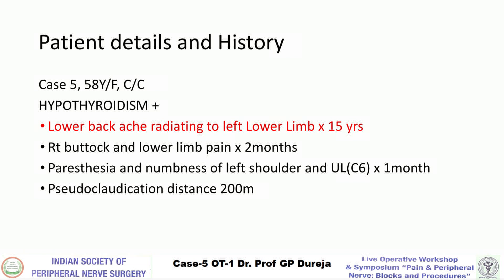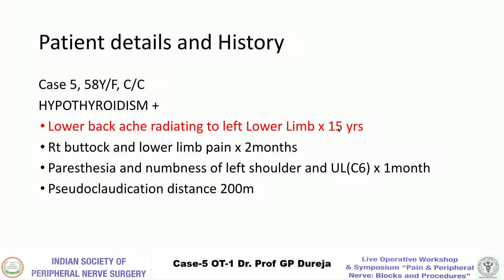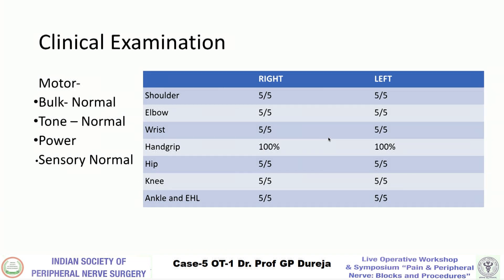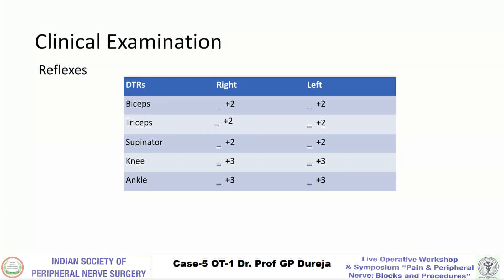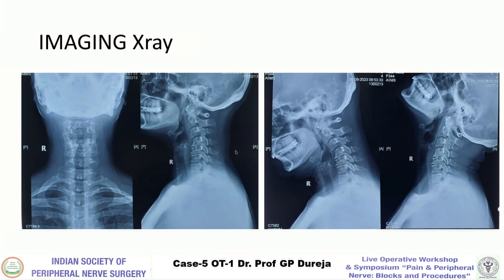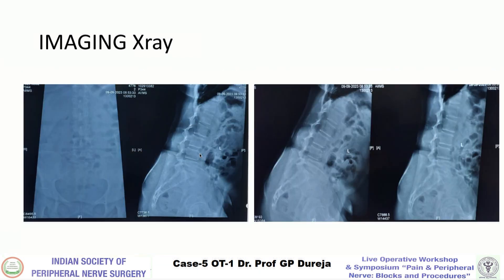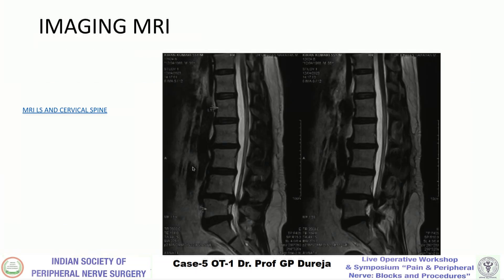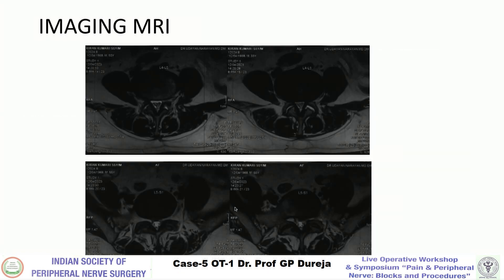Case 5, OT-1 | Pain workshop Day-1 (14 Sep 2023) | TV Health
Workshop Title: Live Operative Workshop & Symposium on Pain & Peripheral Nerve Blocks & Procedures
Theme: Various 'Facets' of Pain
14th - 15th Sept 2023

TV Health YouTube Channel is the World’s first health and lifestyle focused news channel. You will get to know about many things related to health on our channel, and we will also tell you about how you can get rid of them. We will always try that you can get information about your every question here.

Best Insulin Pump in India:

👉 INSUL by AgVa (Insulin Pump) is the world’s most advanced and affordable Insulin pump. Features such as a built-in glucometer, Bluetooth connectivity, android and IOS app, as well as long-lasting and economical disposables, make this the insulin pump of choice for everyone.